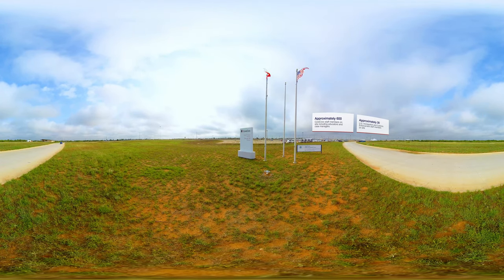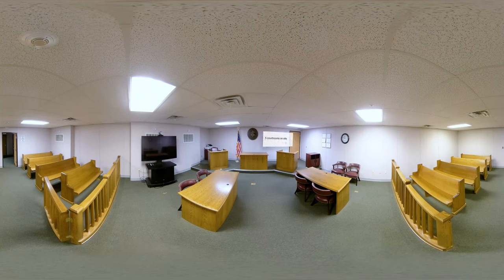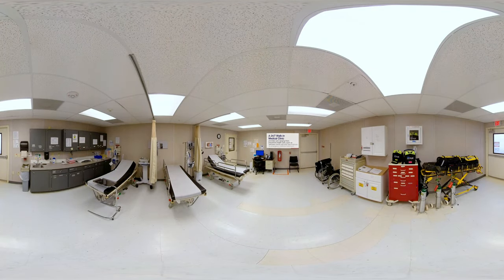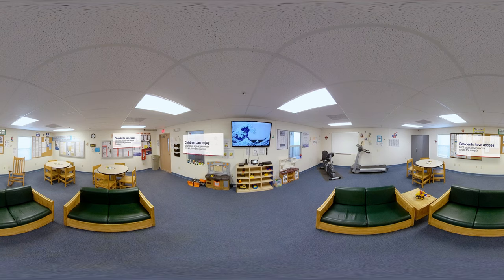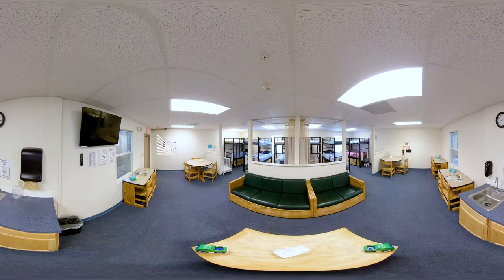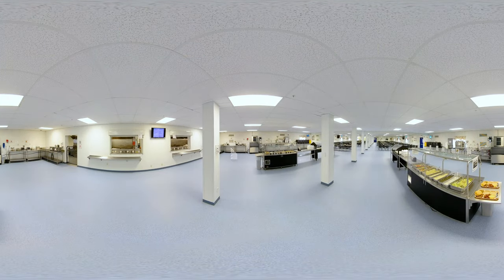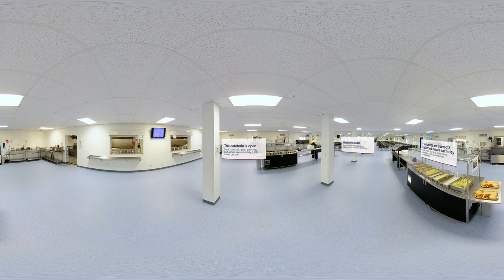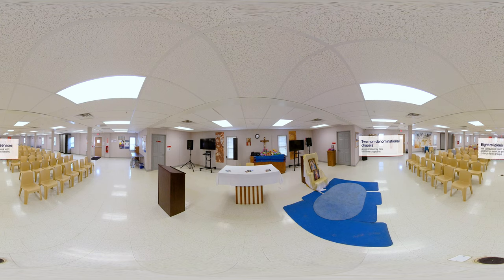CoreCivic South Texas Family Residential Center 360 Walkthrough with Intro